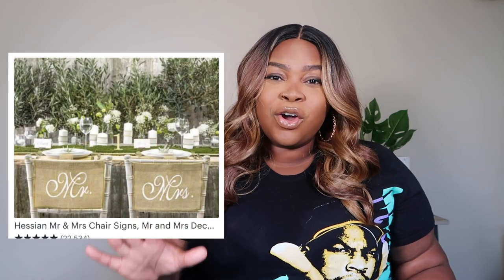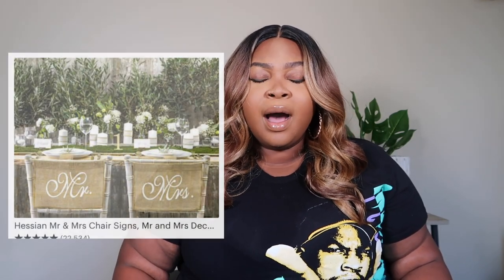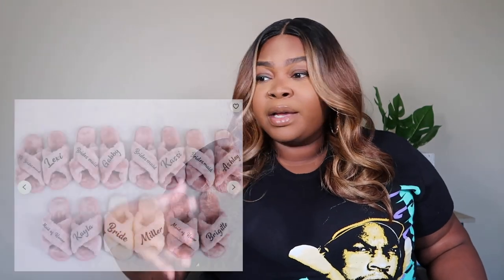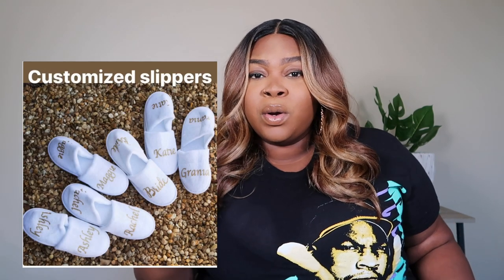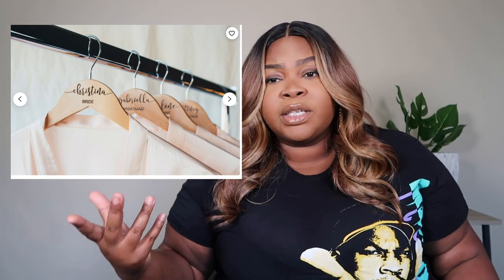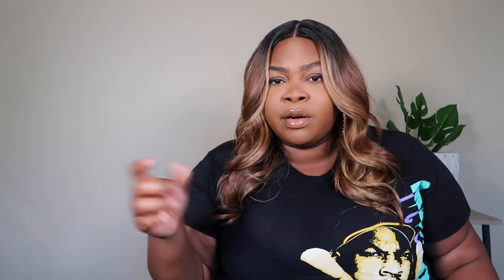Pintrest Inspired Wedding Decor - Using Cricut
Do you want to DIY your wedding and Have the Pinterest worthy wedding of your dreams? DO you want to help other couples create their Pintrest dream wedding and make money while doing so with your cricut? Making wedding decor with cricut is a great money maker for your small business. Making wedding decor and DIy wedding decor with cricut for your event or small business is perfect craft to create or to save money.

Shot Glasses
Fan Handles
Acrylic Signs
Lights for Marquee Letters
Bridal Robes
Sticker Paper for Custom Bottles
Slipper Blanks
Brides Maid Boxes

Time Stamps-
Intro - 00:01
01:10 -Idea 1
02:13 - Idea 2
03:30 - Idea 3
04:40- Idea 4
05:33 - Idea 5
07:00- Idea 6
08:55 - Idea 7
10:04- Idea 8
11:55 - Idea 9
13:30 - Idea 10
14:25- Idea 11
15:34- Idea 12
16:25- Outro

I receive commissions from the links posted on this channel at no additional cost to you. THANK YOU for supporting my channel.